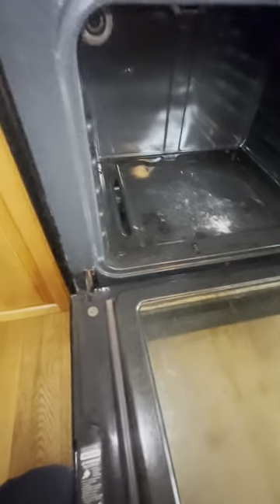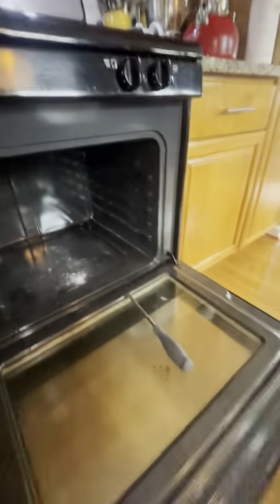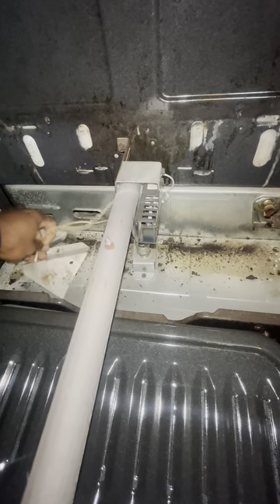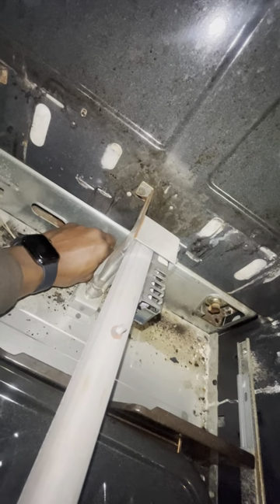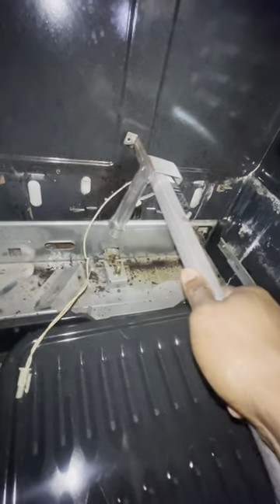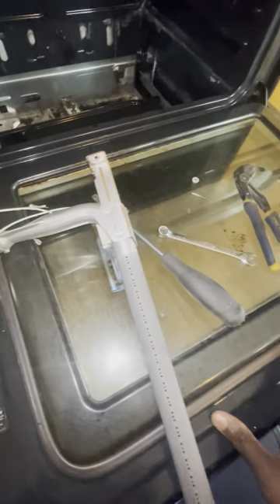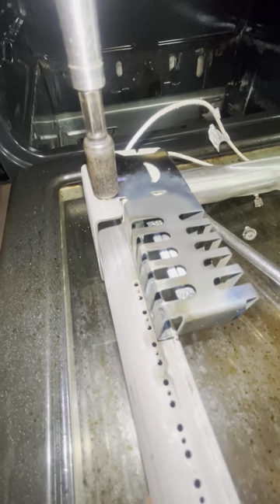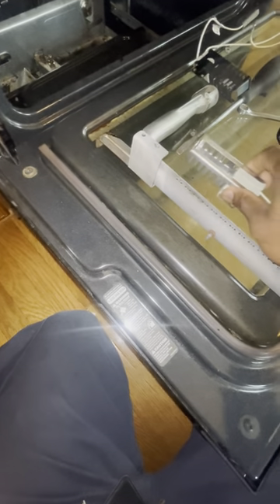Gas oven igniter replacement